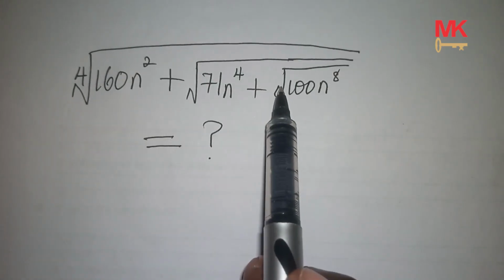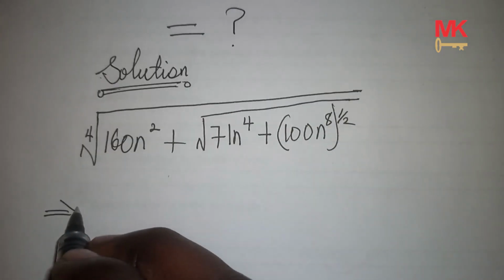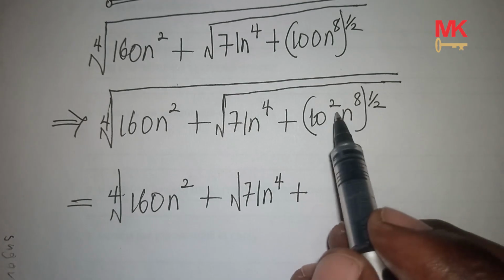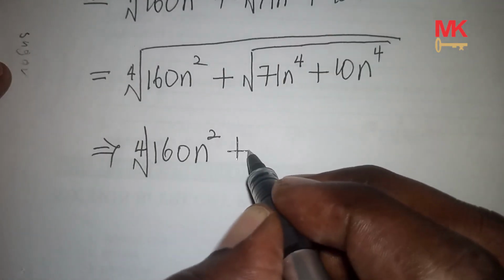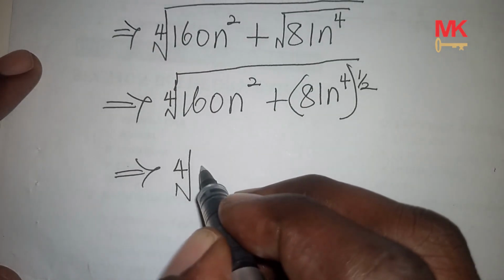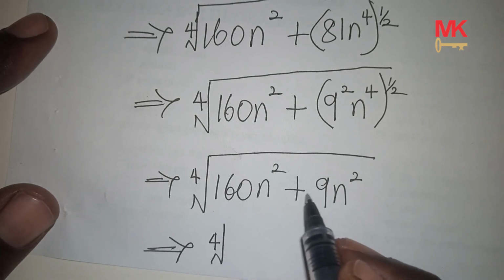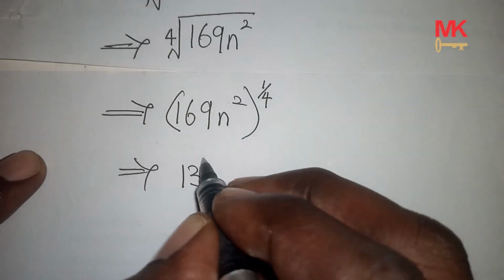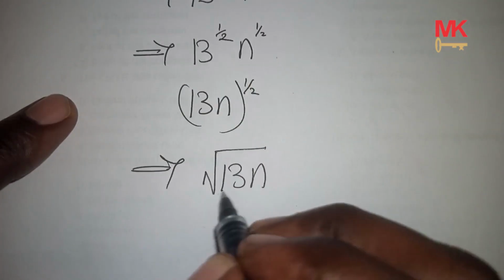Square root with multiple roots trick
In this lesson, we explore Square Root with Multiple Roots and make it simple to understand! Whether you’re new to algebra or reviewing for exams, this step-by-step tutorial will guide you through how to identify, simplify, and solve problems involving multiple square roots.

What you’ll learn in this video:

* The concept of square roots with multiple solutions
* How to simplify expressions involving square roots
* Connections to **simplifying square roots Algebra 1**
* How to extend the idea to higher roots, including **simplifying fourth roots**
* Worked examples with clear explanations for better understanding

This video is ideal for Algebra 1 students, high school learners, or anyone who wants to strengthen their foundation in radicals and roots.